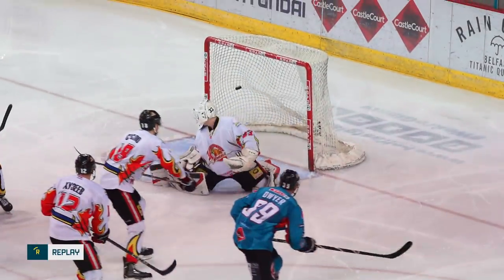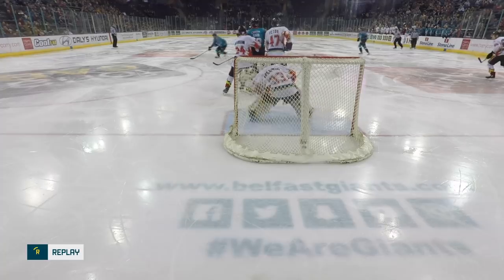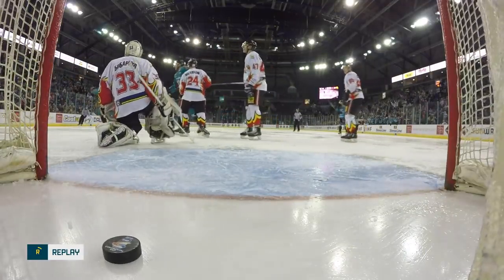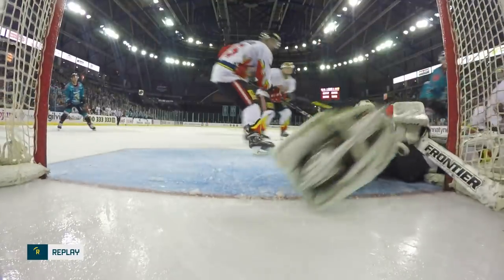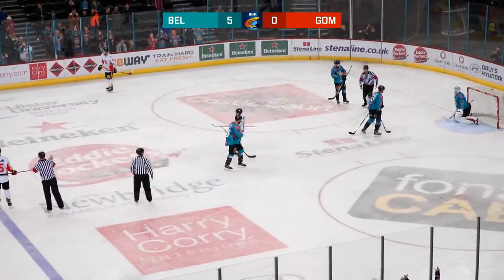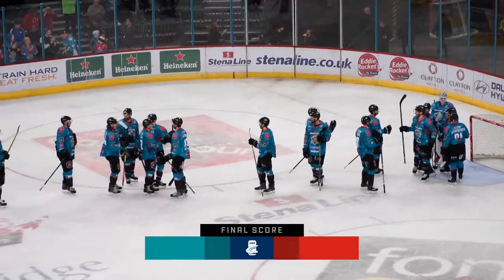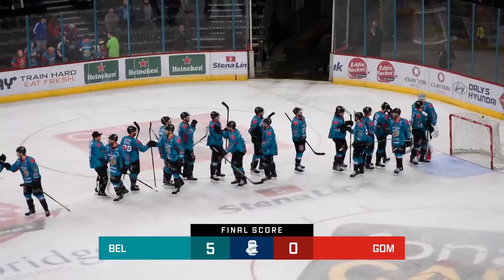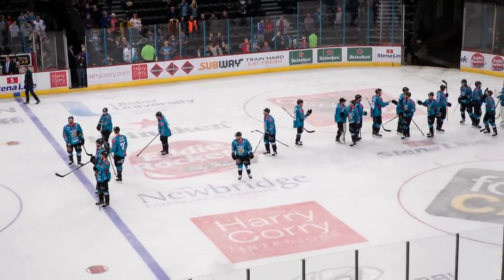HIGHLIGHTS: Stena Line Belfast Giants vs HK Gomel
Highlights from the 2019 IIHF Continental Cup Final game in Belfast, Northern Ireland against the Stena Line Belfast Giants and HK Gomel at The SSE Arena, Belfast on Friday 11 January 2019.